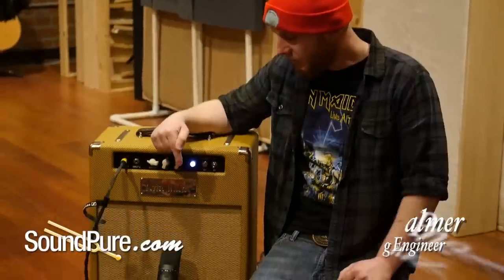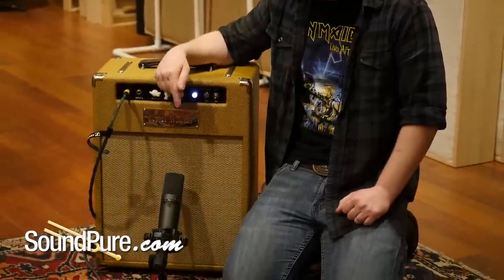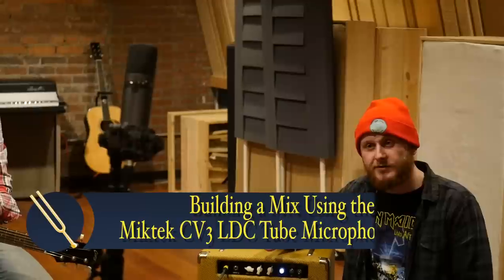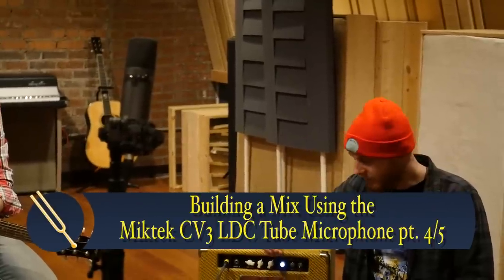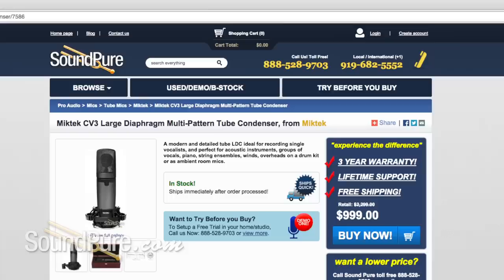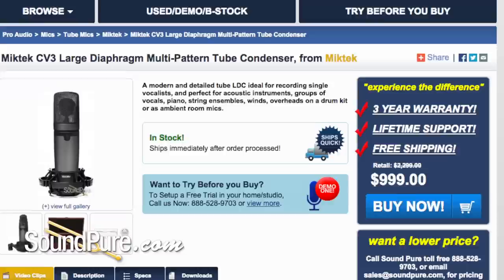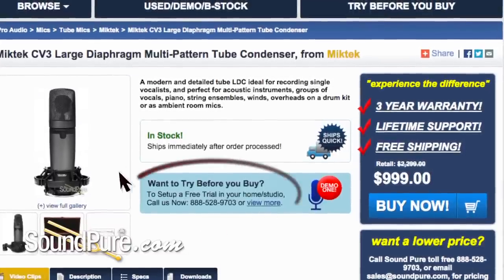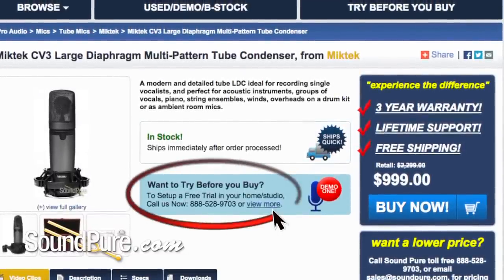Miktek CV3 LDC Tube Mic: Building a Mix pt. 4 - Electric Guitar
The Miktek CV3 Large Diaphragm Multi-Pattern Tube Condenser Mic offers nine pick-up patterns and a warm, modern, and detailed tone - making this microphone a fantastic choice for near any style of music or recording application. This mic is available for SoundPure’s Try-Before-You-Buy Program, so if you want to hear how this mic sounds in your studio with your gear, shoot us an email at . In this video, SoundPure Recording Engineer, Allen Palmer, uses the Miktek CV3 in a simple Electric Guitar setup to add the final layer to the mix. If you like what you hear, check out this gear at SoundPure.com or give us a call anytime at .